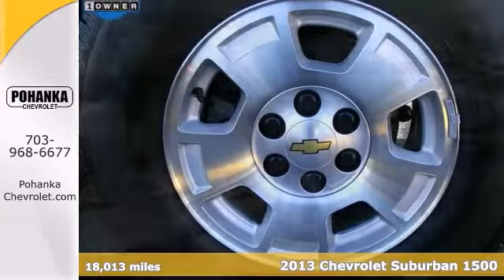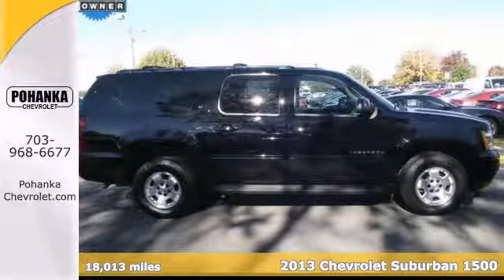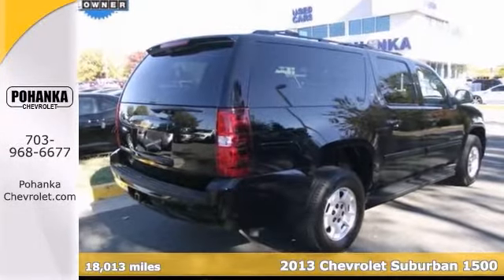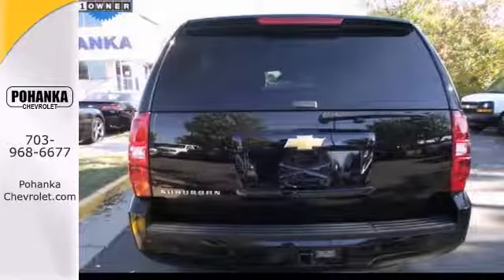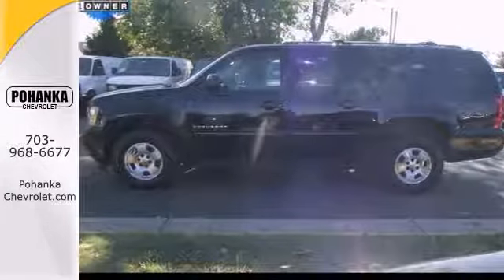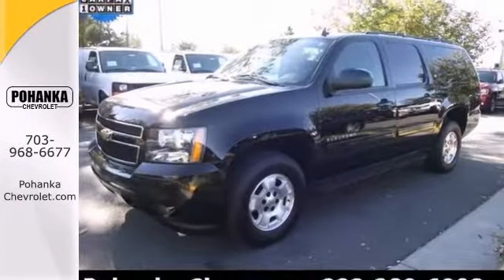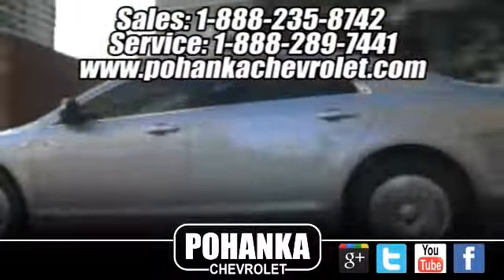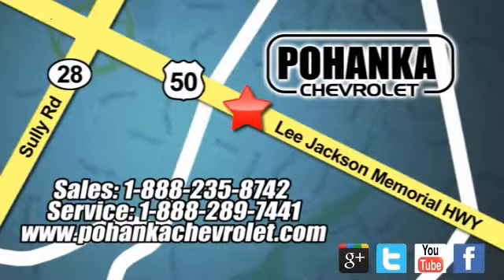2013 Chevrolet Suburban 1500 Chantilly VA Washington-DC, MD CP13361 - SOLD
Year: 2013
Make: Chevrolet
Model: Suburban 1500
Trim: LT
Engine: Vortec 5.3L V8 SPI Flex Fuel
Transmission: 6-Speed Automatic Electronic with Overdrive
Color: Black
Mileage: 18013
Stock #: CP13361
One-owner! What a great deal! This is your chance to be the second owner of this attractive-looking 2013 Chevrolet Suburban 1500, kept in great condition by its original owner. With plenty of passenger room, you won't have to worry about being cramped when it's more than just you in the SUV. All prices exclude taxes, title, license, and dealer processing fee of $499.00. Published price subject to change without notice to correct errors or omissions or in the event of inventory fluctuations. All features not on all vehicles. Vehicles shown are for illustration purposes only.

Address:
13915 Lee Jackson Hwy